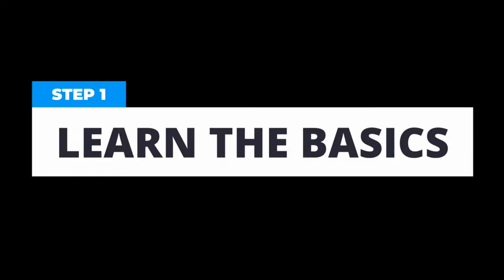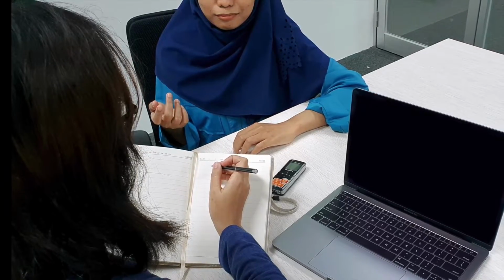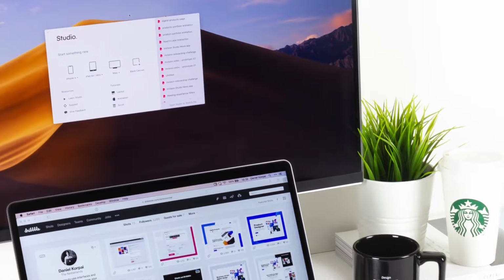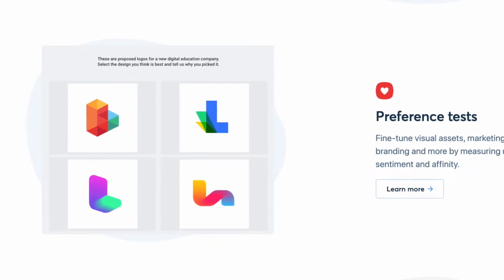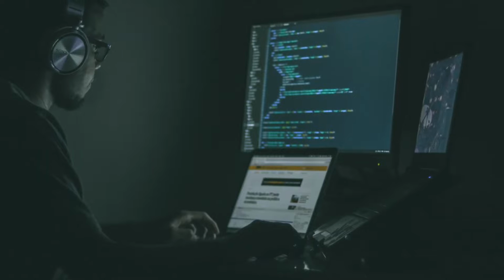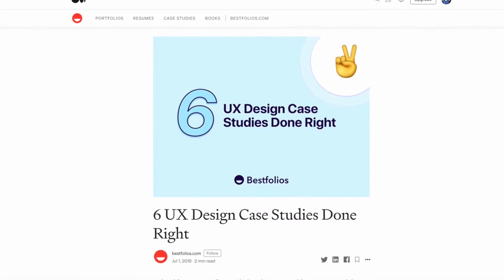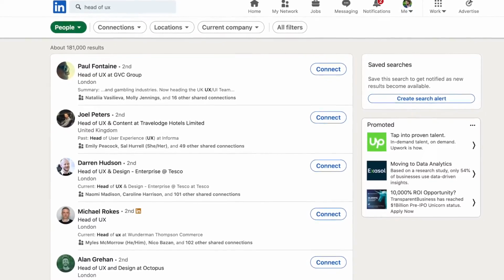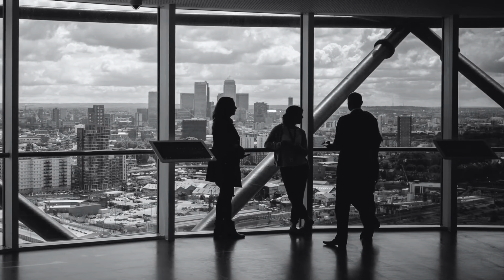How to Become a UX Designer: Web & Mobile App Prototype Design & Logos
Creative Commons Content (reuse allowed) from the YouTube channel
👉 Antony Conboy 👈

Guys checkout this must read new AWESOME book "THE TREASURE MAP CHECKLIST" - The Clues for the Treasure Map to a Great Fortune - By Justin Allen. Now available in the eBook version on Kindle and available soon in the audiobook version. Here's the link for further details and to read the free sample chapters.
Cheers...